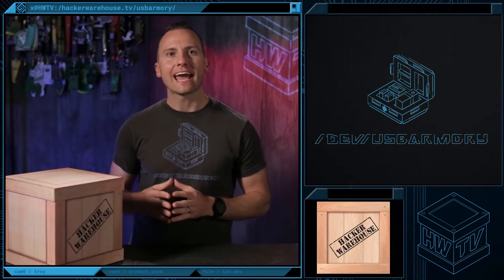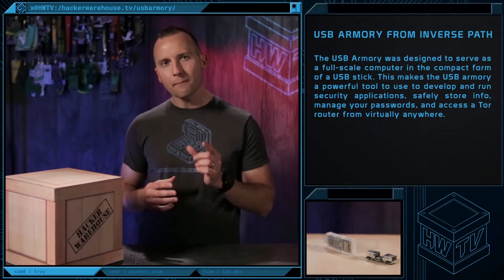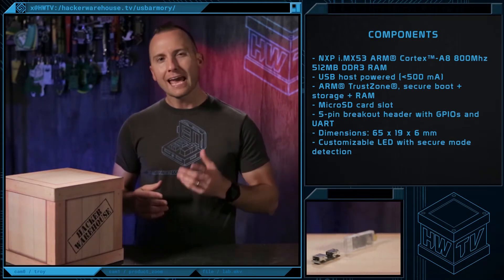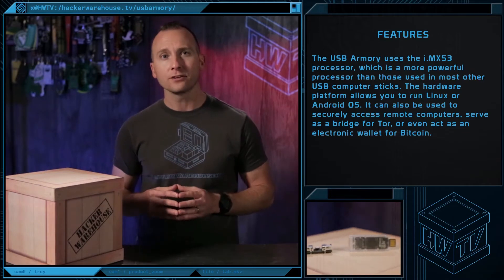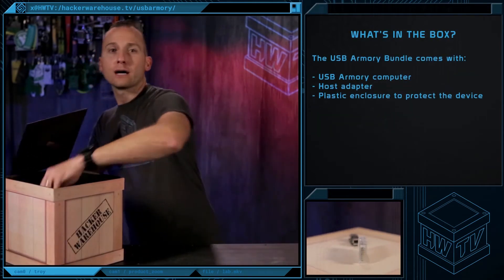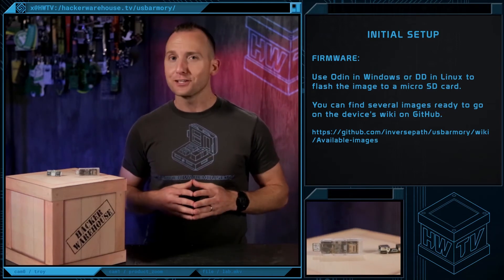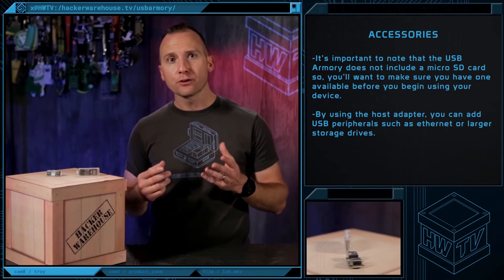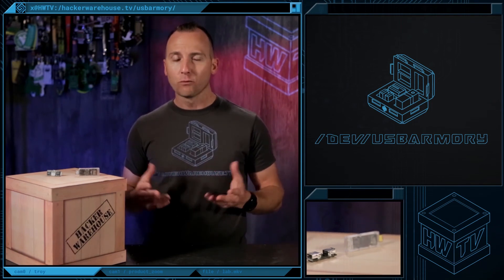USB Armory Unboxing - Toolkit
Today in HWTV ToolKit we’re going to be taking a look at the USB Armory from Inverse Path. This little computer packs a big punch, so let's talk about it.

00:00 - Intro
00:31 - Begin Content

Product Overview

The USB Armory is a discreet, flash-drive sized computer that’s secure, open source, and an ideal platform for security-oriented professionals and hobbyists alike.